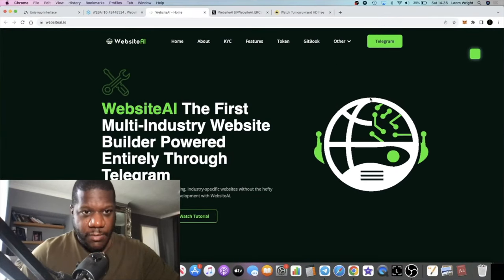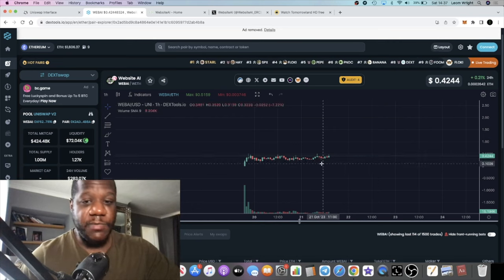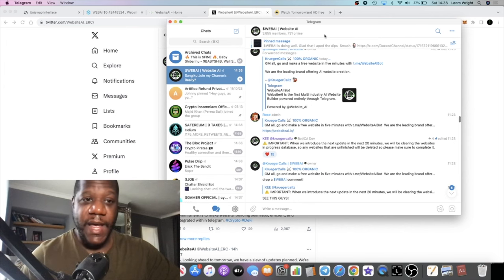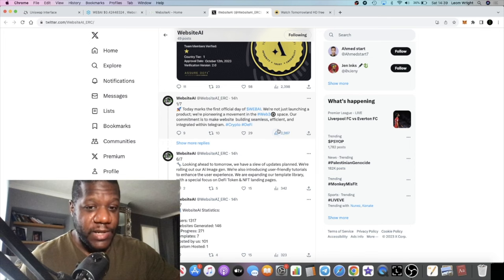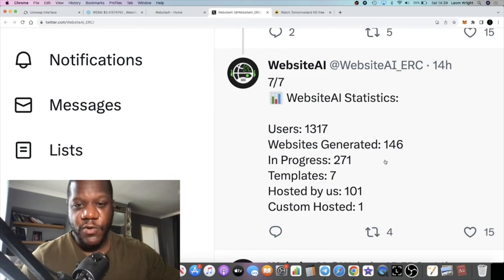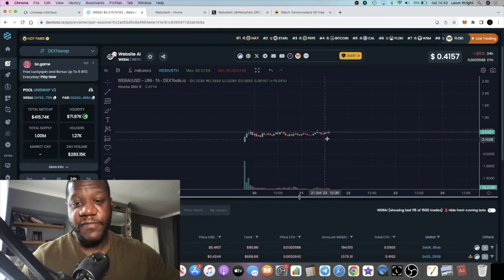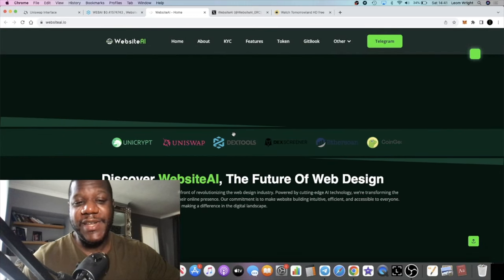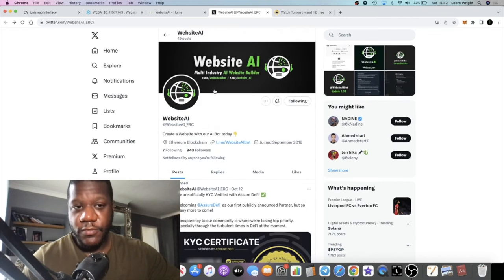$WEBAI Website AI Webpage Creator TG Bot Ready To Moon??